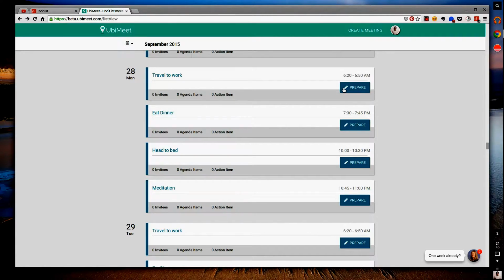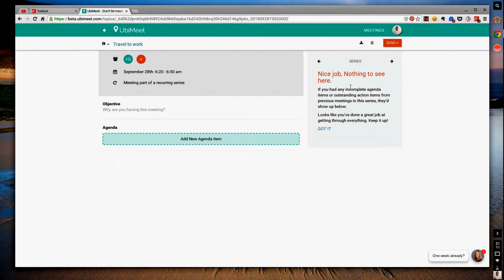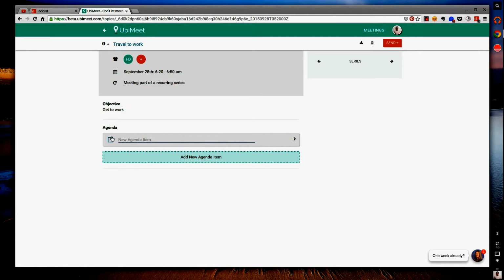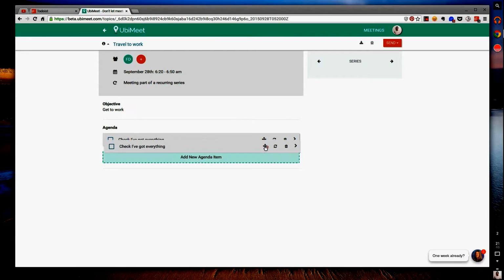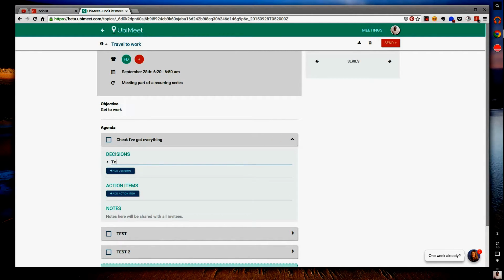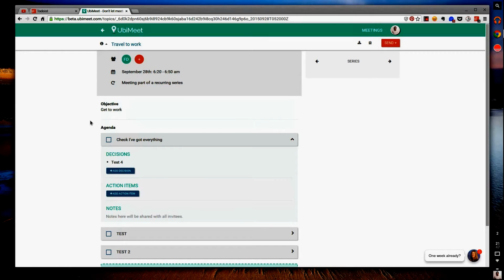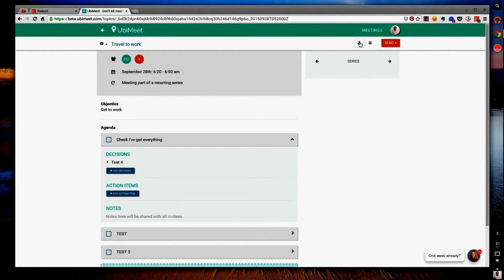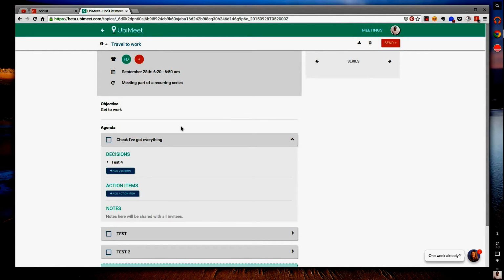Episode 102: UbiMeet - First Thoughts...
Hello, I'm Francesco D'Alessio, a workflow and lifestyle YouTuber. I'm 21.
Teaching productivity tools and techniques in a simple manner.

EPISODE NOTES:

Suggest episode names on Twitter:

Episode NOTES
1. I'm not paid by Ubimeet to do this, actually I haven't been paid so far with my videos - for reference.
3. It's in BETA but they open it up for testing every now and then.

Thanks,